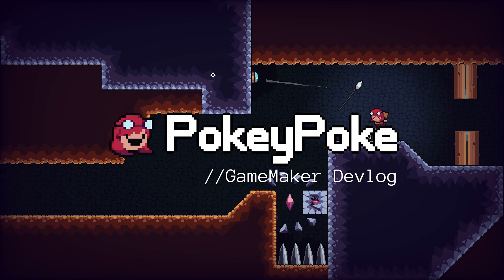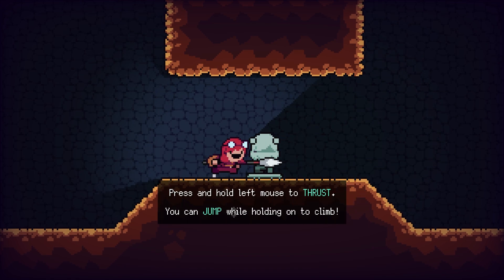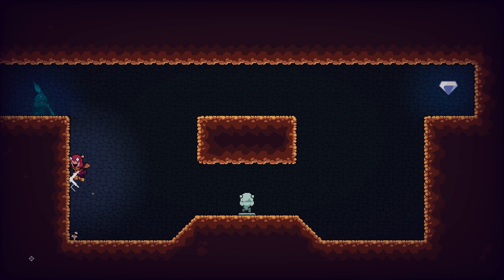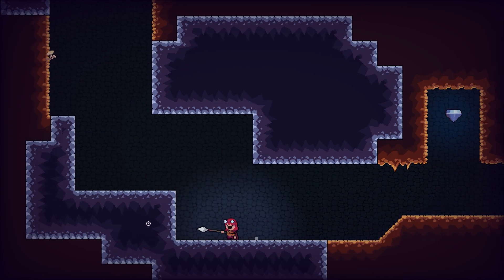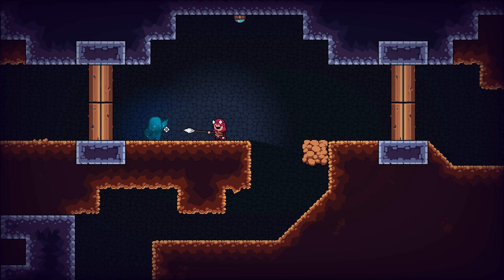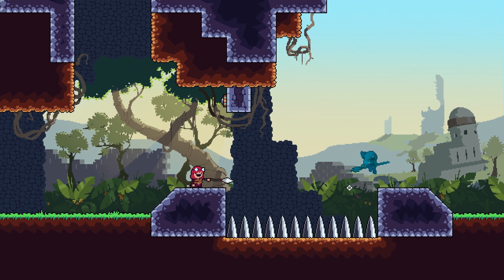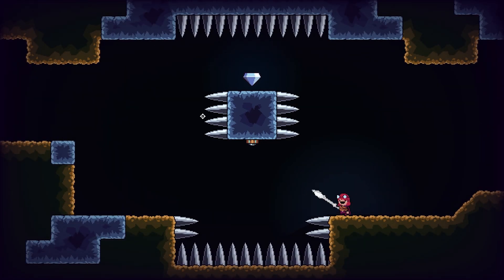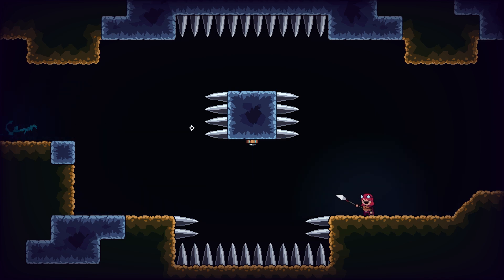Teaching by Showing - PokeyPoke devlog 6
How I use the ghosts in PokeyPoke to teach fundamental and unique mechanics.

This is part of a new format where I just talk more loosely as a game developer about my games (namely PokeyPoke right now) and GameMaker projects with no editing, while playing and showing it off a bit. Talking about both the technical aspects and design elements of gamedev.